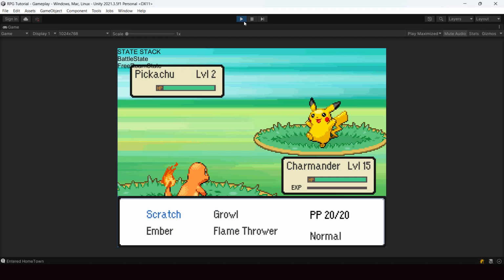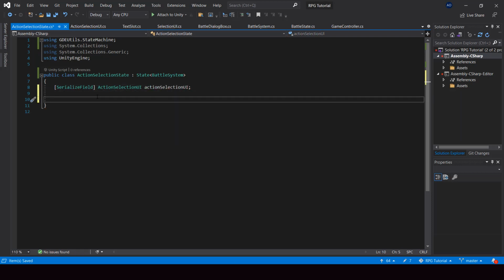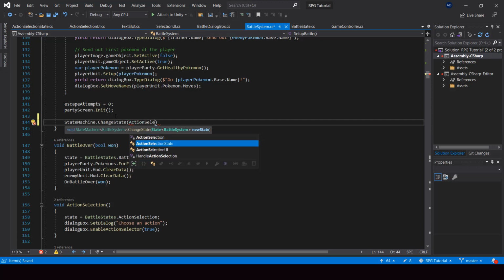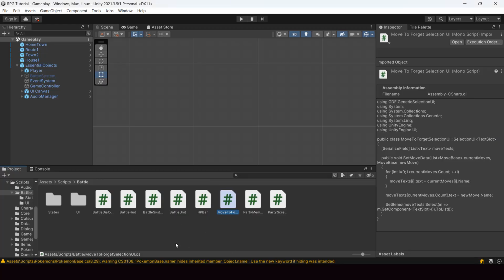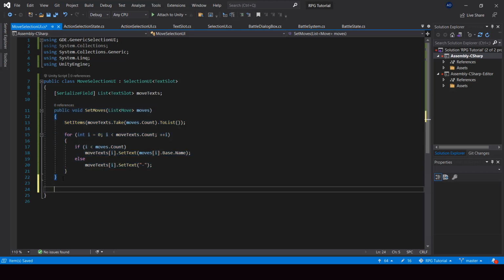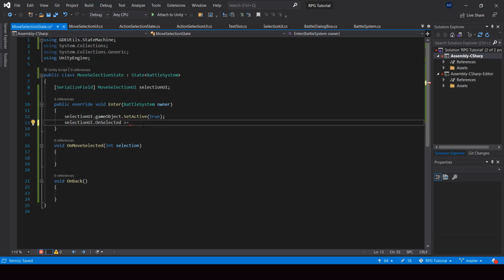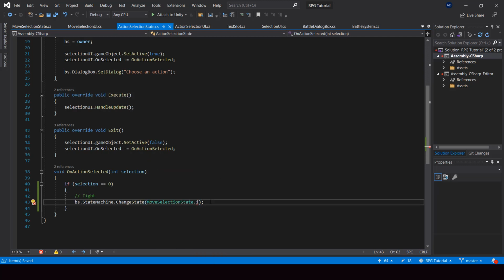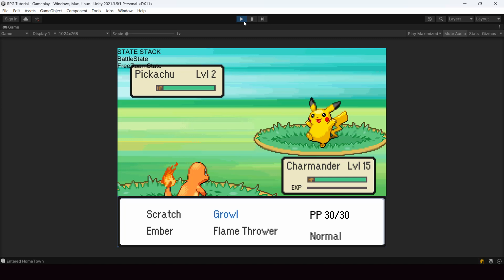Make A Game Like Pokemon in Unity | #109 - Battle Sub States Refactor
This is Part 109 of Make a Game Like Pokemon Series in Unity. In this video, we'll start refactor the ActionSelection & MoveSelection state of the battle system to use the StateStack Architecture.

0:00 - Intro
0:37 - Refactor the ActionSelection state
12:29 - Refactor the MoveSelection state
33:04 - Test